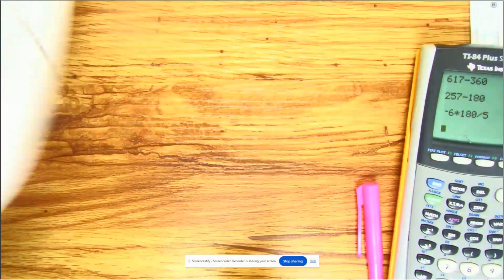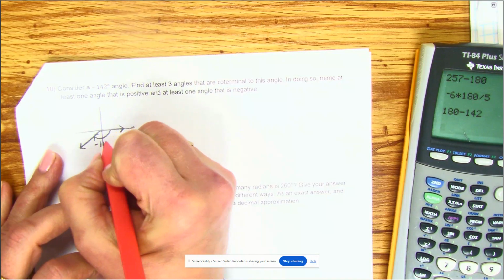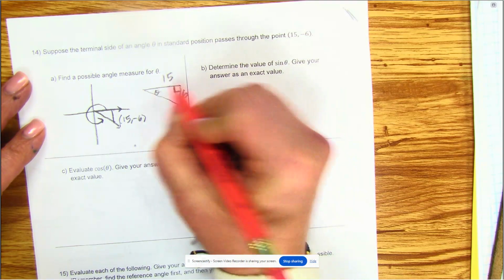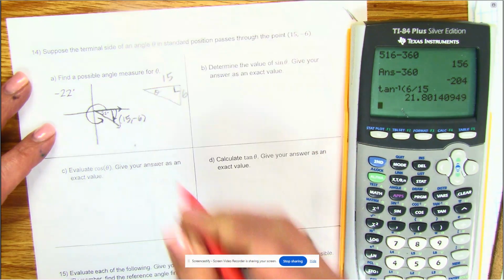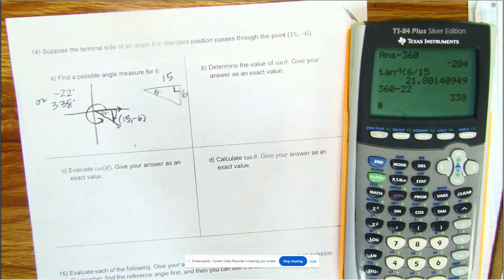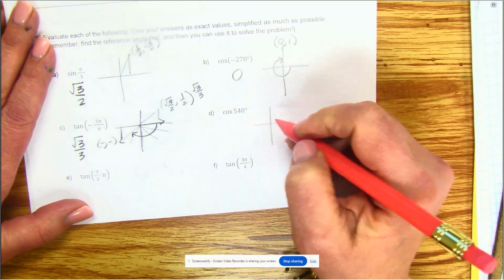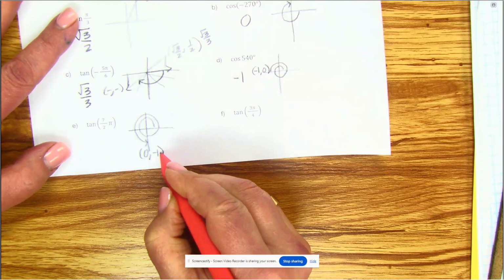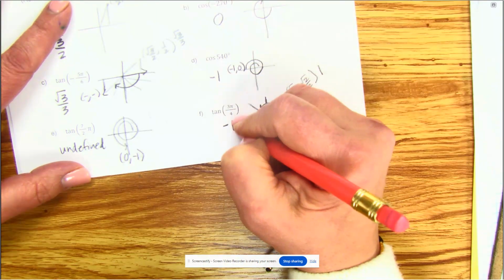Untitled: Feb 21, 2024 4:04 PM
Trig Functions REVIEW KEY